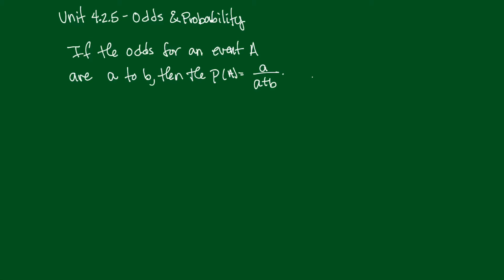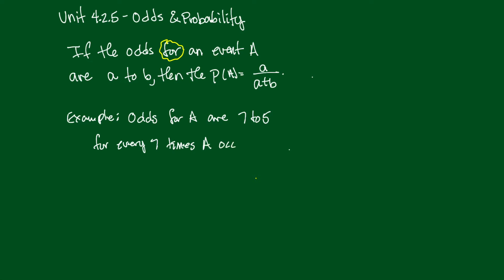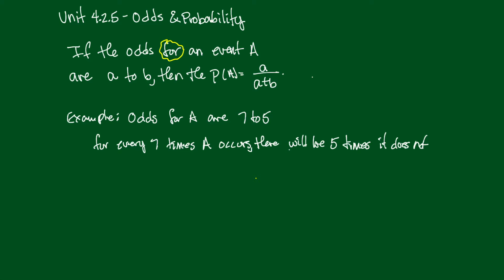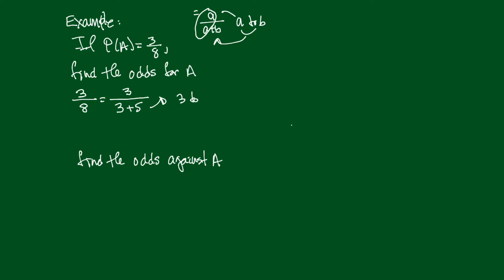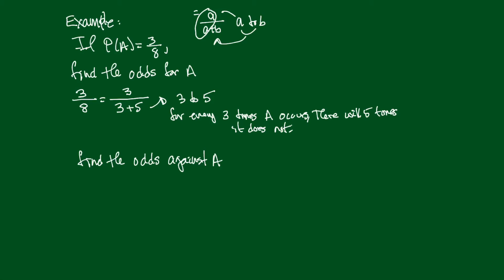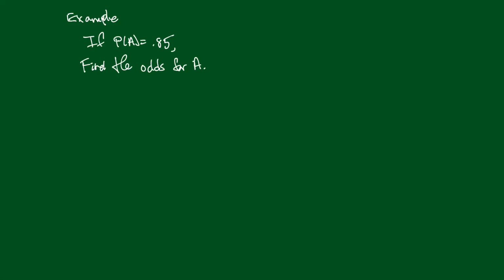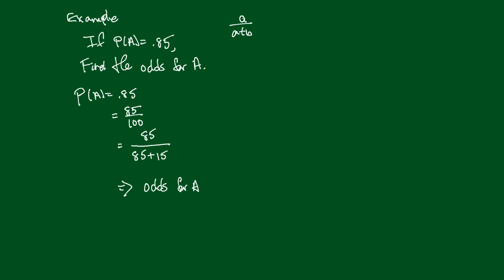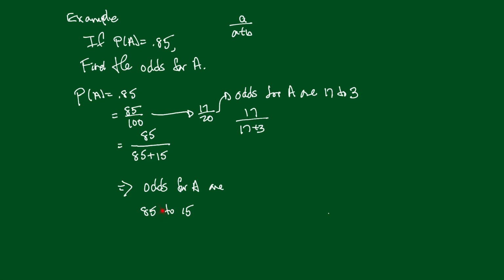Unit 4.2.5 - Odds & Probability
We convert between odds and probability